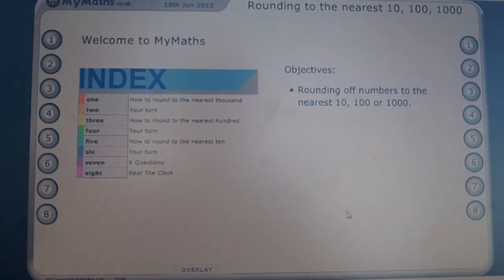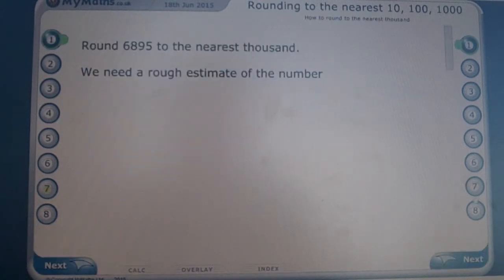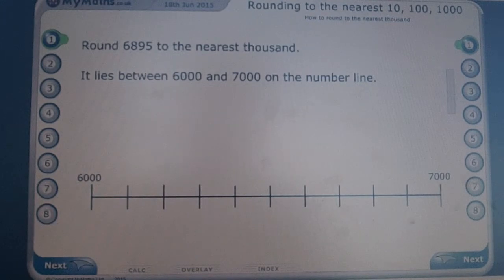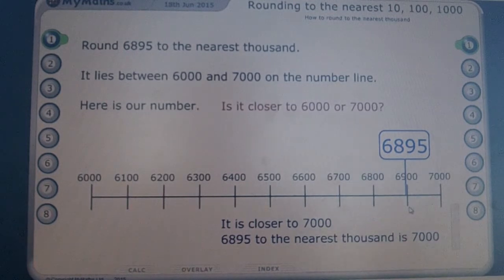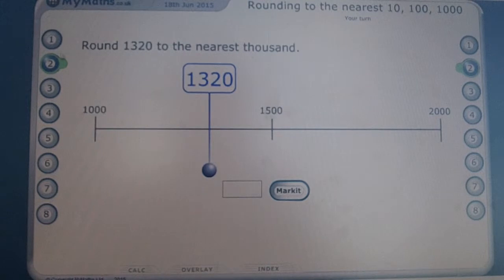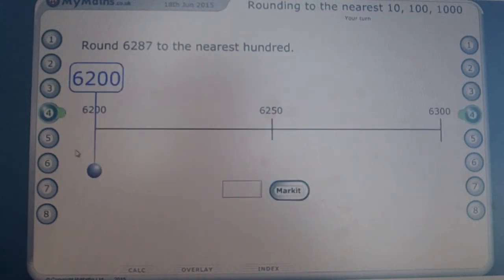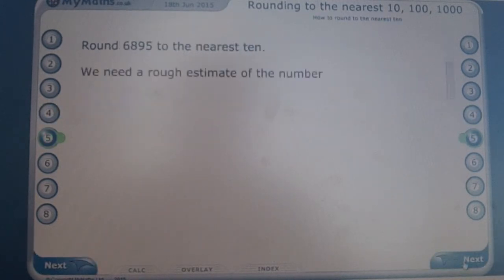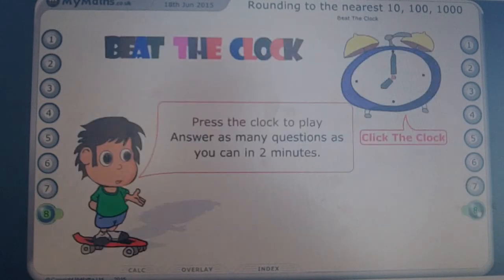102 0408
Description